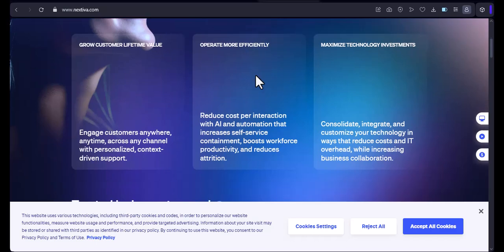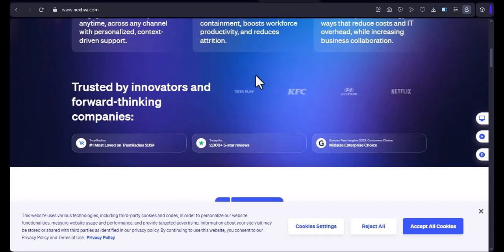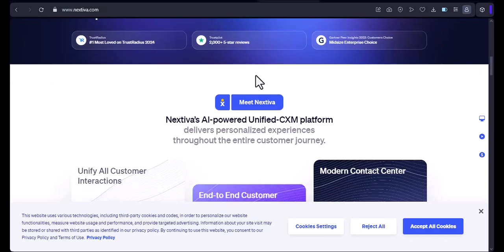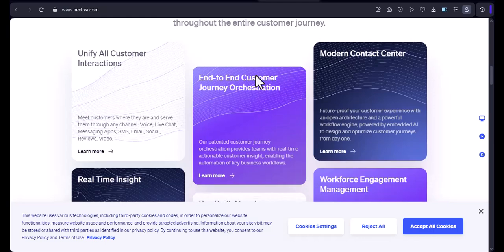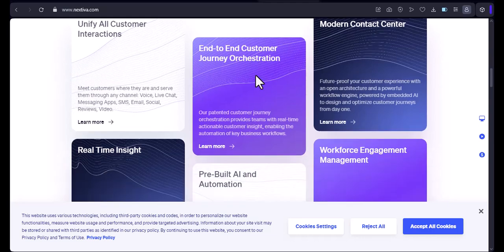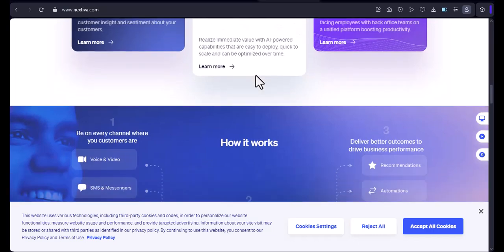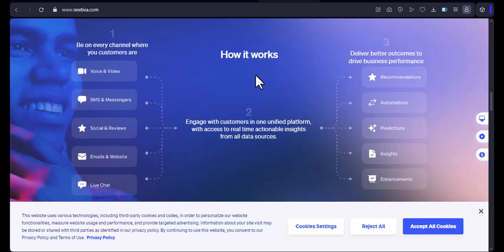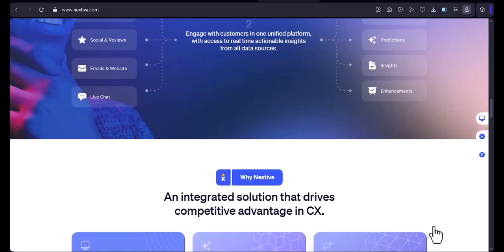How do I assign a number to Nextiva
In this video, you will learn about How do I assign a number to Nextiva

9 YouTube Channel Ideas to Help You Choose Your Own

✅IGNORE THIS
Related Search: